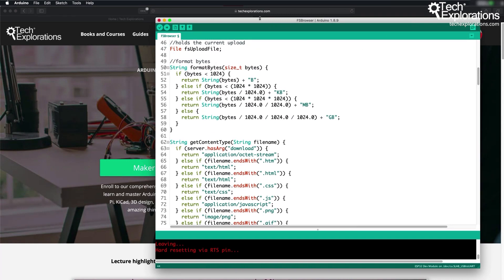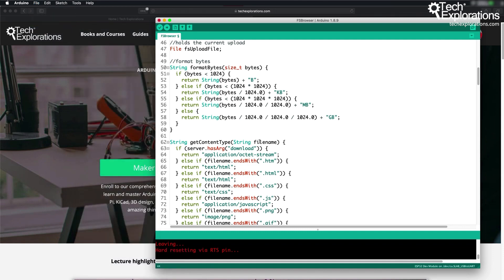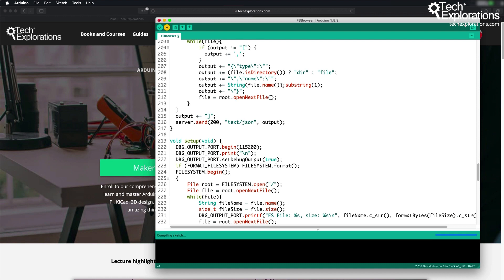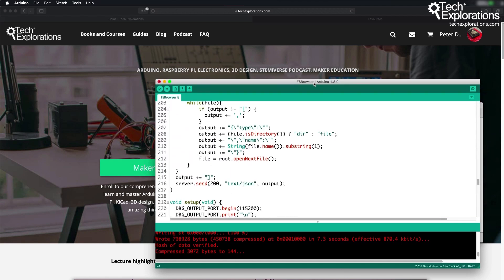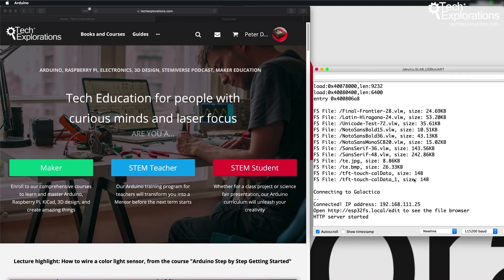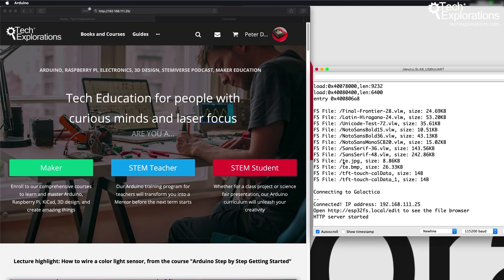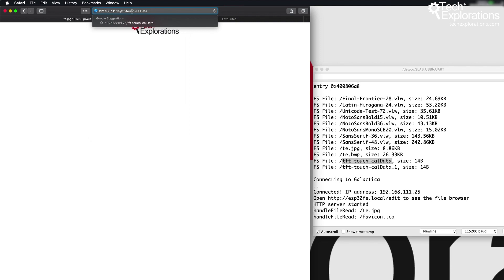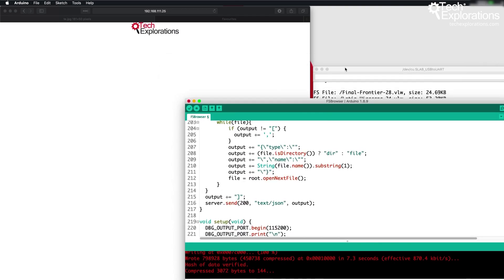ESP32 For Busy People - How to download a file from the SPIFS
In my course ESP32 For Busy People, I show some of the uses of the SPIFFS. I showed how to upload a file to the SPIFFS (for example, a JPEG image to show in a TFT screen), but I didn't have an example of how to download a file from the SPIFFS to your computer.

In this short video, I show you a way to do just that, without the need to install anything other than ESP32 Core and the Arduino IDE.